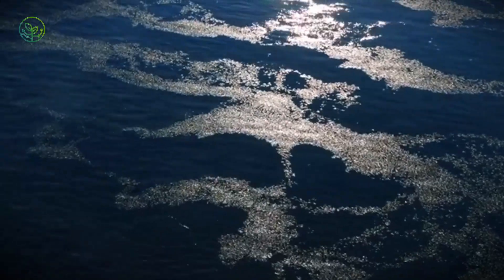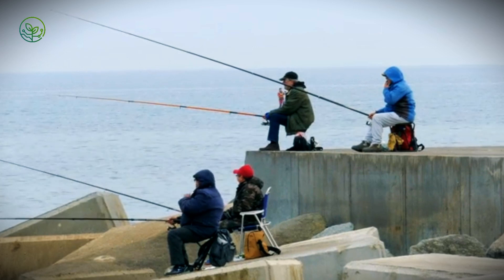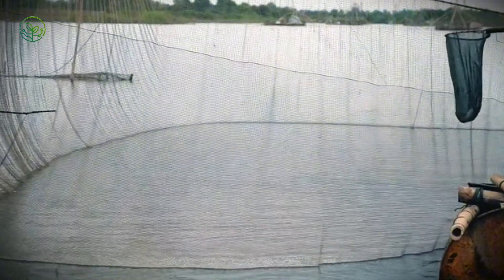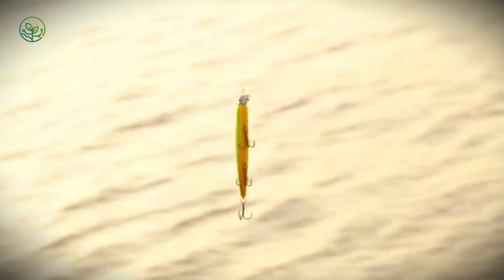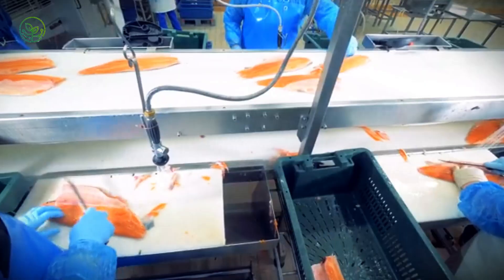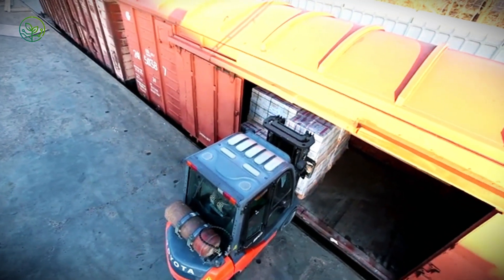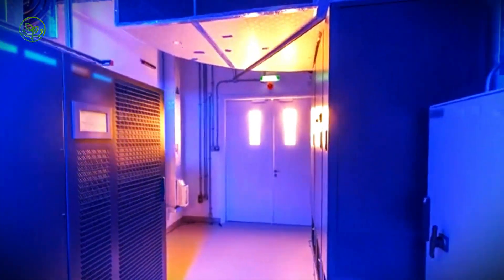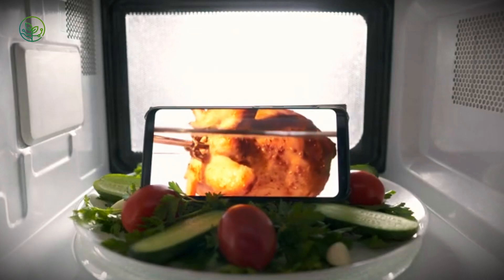How 3 Million Tons of Mahi-Mahi Are Exported to Global Markets Every Year | AGROFORESTRY TECH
Welcome to Agroforestry Tech!
At Agroforestry Tech, we showcase how cutting-edge technology is transforming agriculture. From innovative machinery to sustainable practices, we’re here to inspire and inform modern farmers.
Whether it’s smarter ways of transporting livestock 🐄 and fruits 🍎, eco-friendly innovations ♻️, or the latest advancements in Agroforestry Tech, we’ve got you covered.